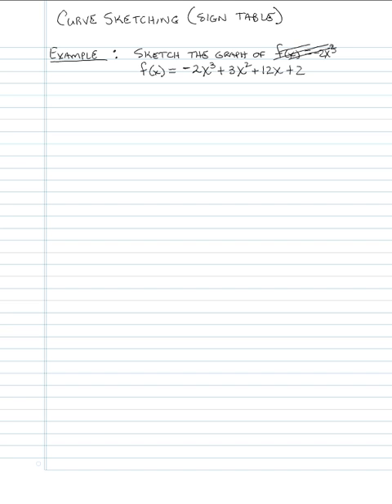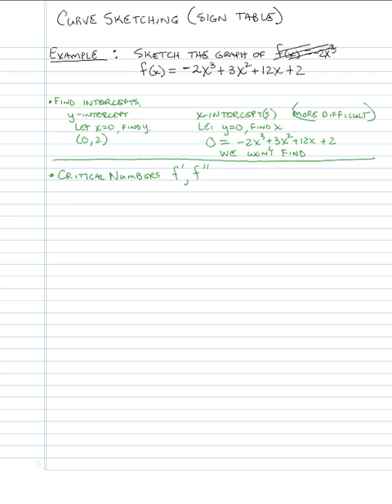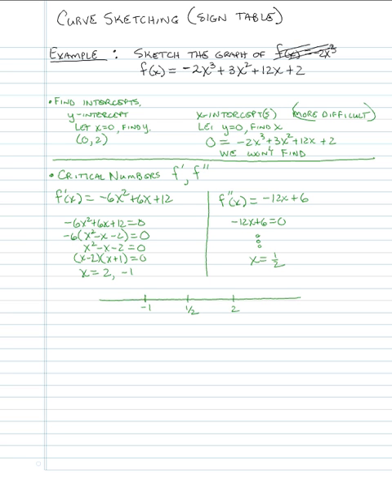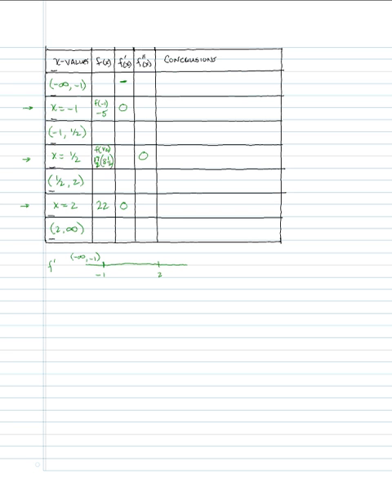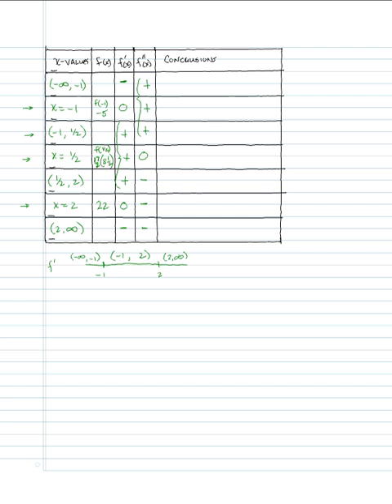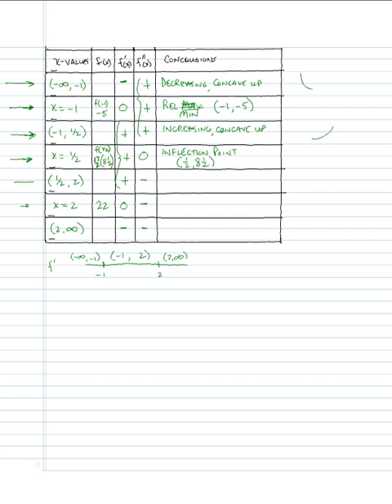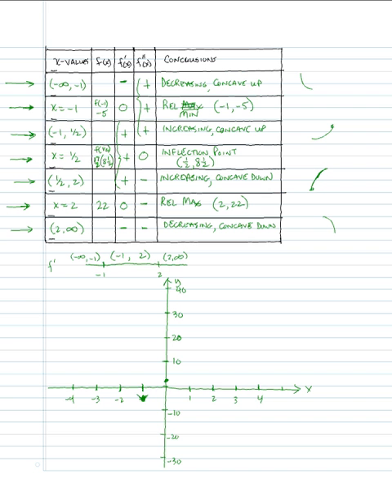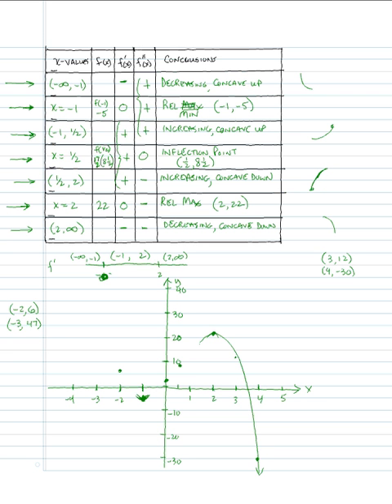13.4 Curve Sketching - Example 1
A discussion of the use of a "Sign Table" to organize the information gathered from the use of critical numbers of the first and second derivatives to analyze and graph an accurate graph of the function.